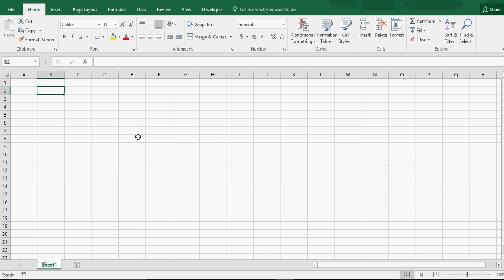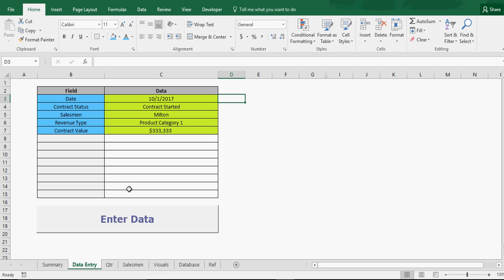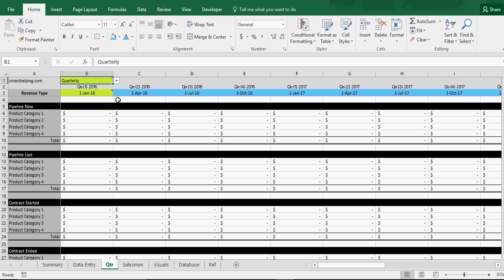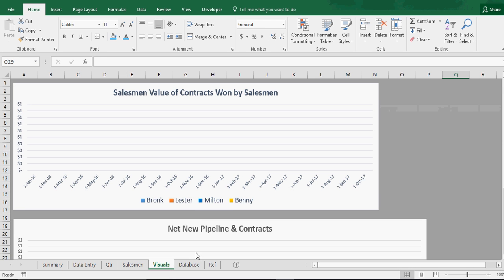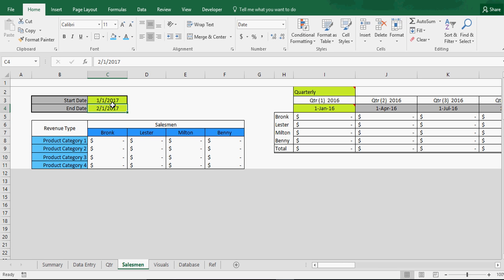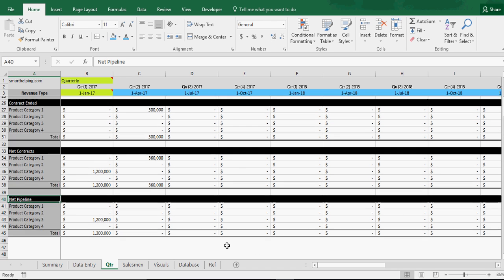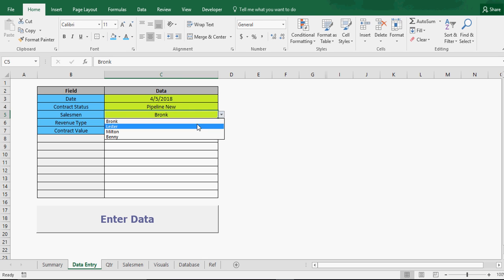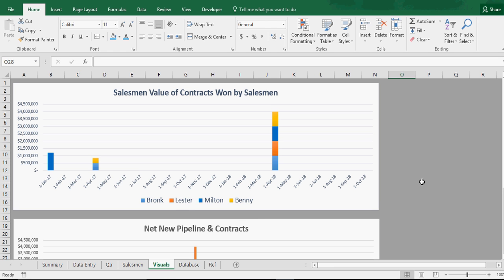Sales Pipeline Tracking Template: CRM in Excel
This model includes an input card or it can be modified to work off of your exported data from a given CRM. Having said that, yes this template can work as its own CRM system.

One aspect I didn't show is the input card can be adjusted to show many more fields, including customer names. This allows you to see the value of various customers and analyze the data visually/numerically in many ways.

The point is that excel offers a nice solution that is really simple and clear for seeing what is going on in your organization big picture wise.